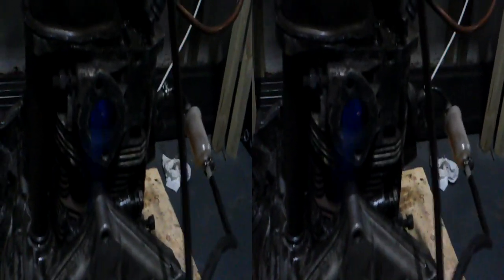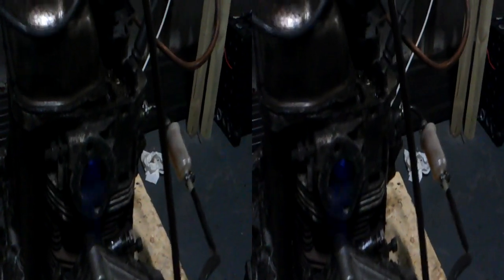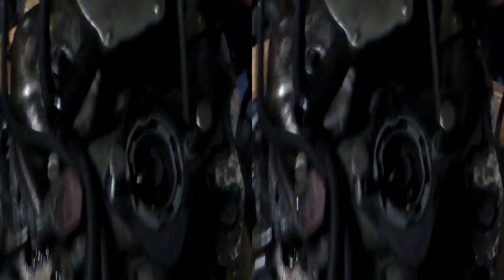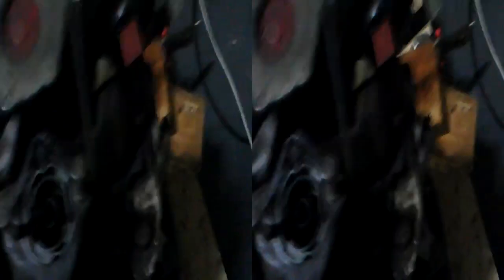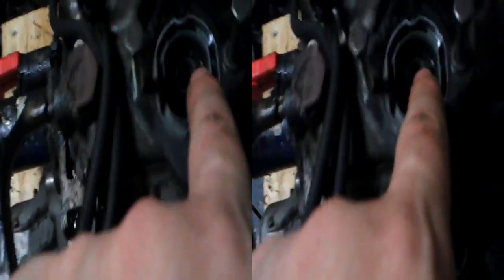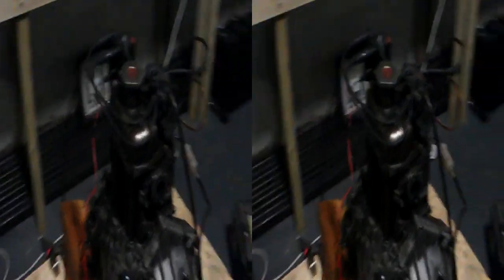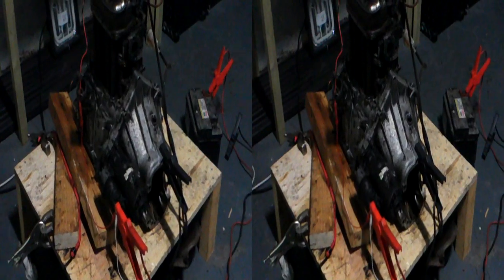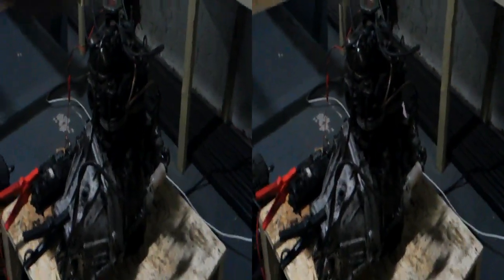Fiat 652cc engine cleaned up a bit